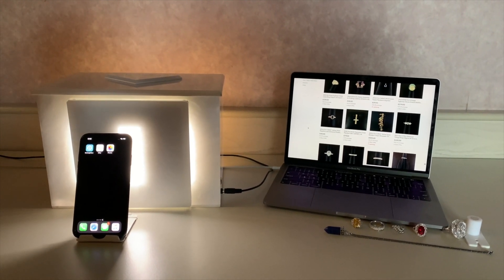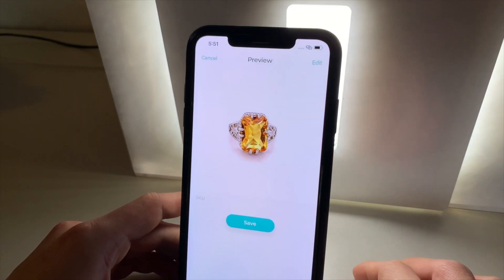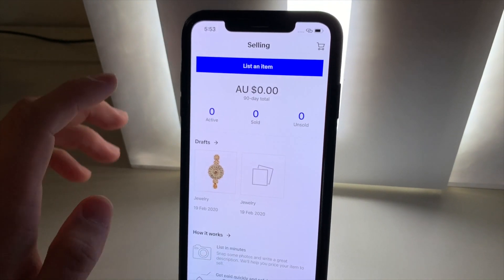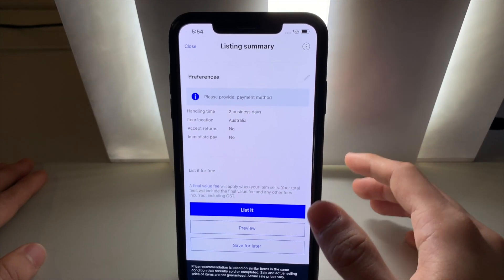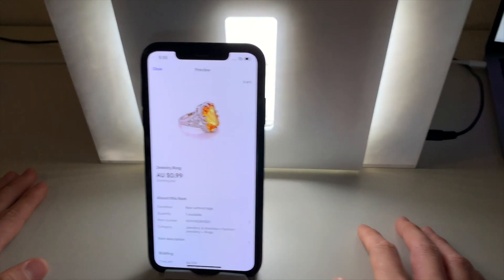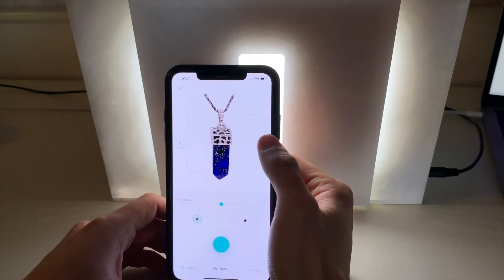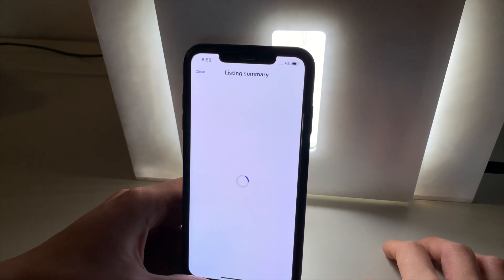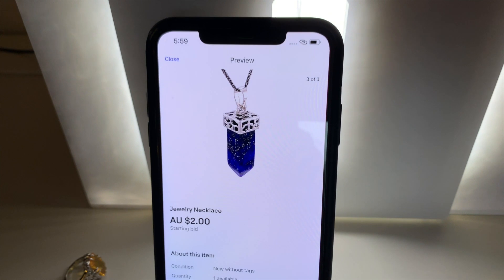How to Photograph and Sell Jewelry on eBay using the GemLightbox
Hi everyone! In this video we demonstrate how to photograph and sell jewelry on ebay using the GemLightbox. eBay is one of the most renown online marketplaces connecting sellers to 175 million buyers from around the world. Selling on eBay can provide a massive opportunity in sales and exposure if your listings can eBay account are optimised correctly. 💎🛒

🌟 What is the GemLightbox?
GemLightbox is a photography lightbox designed specifically for jewelry photography. Each LED light inside the GemLightbox has been engineered and color calibrated to provide true color accuracy while capturing jewelry and gemstones on a perfect white background. No matter if you are using a digital or smartphone camera, you will always get studio quality results every single time!